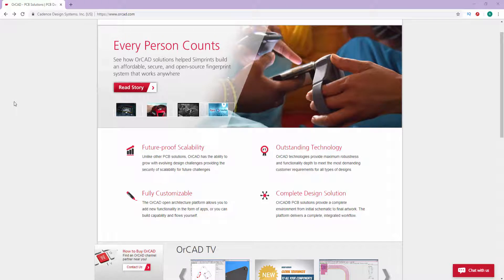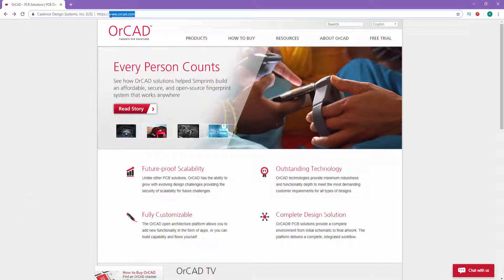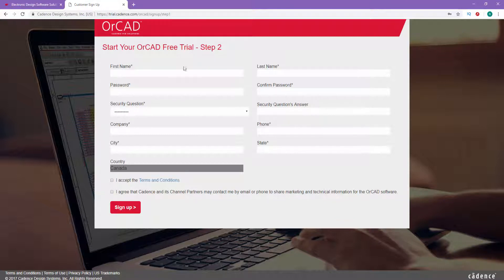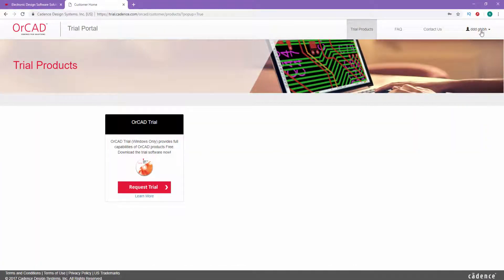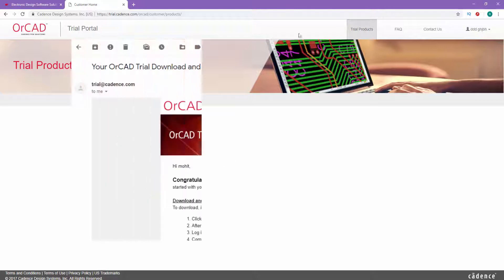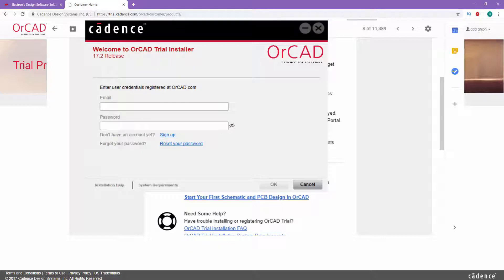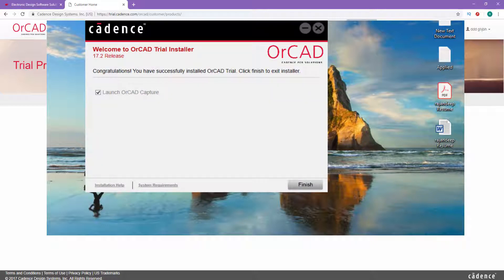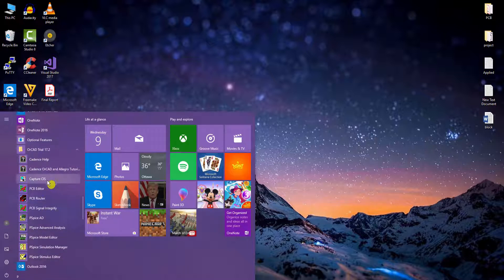OrCAD Capture Tutorial For Beginners (2019) - How to Install OrCAD Professional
For Full Course Follow on Udemy

ORCAD92

Course Name - PCB Design (with 3D Model) in OrCad & Allegro (2019)

Instructor - Rajandeep Singh